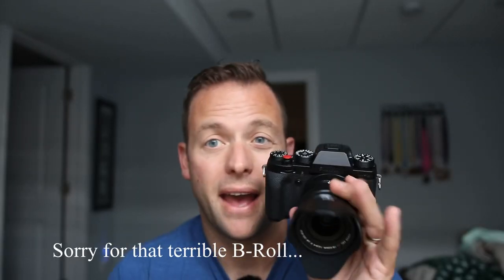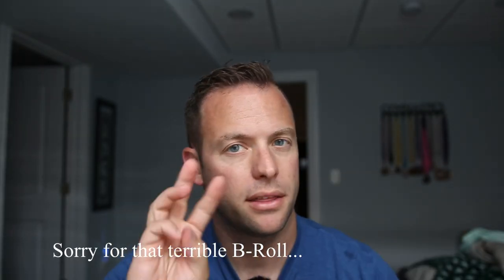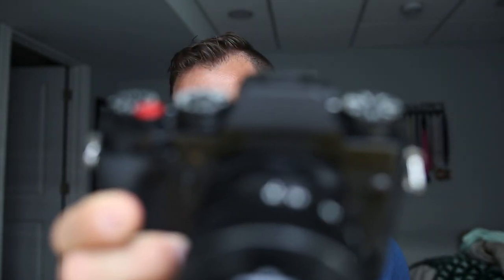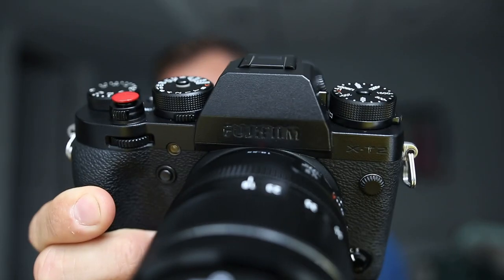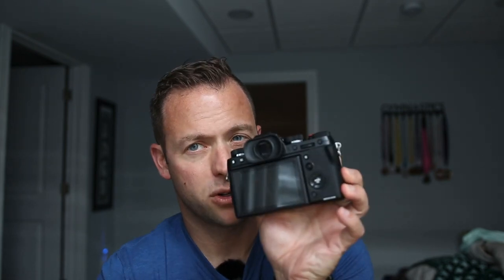I Bought The Angry Photographers Camera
Sigma 18-35 f/1.8 (EF Mount) $525
Canon 80D: $550
Comes w/ OEM Battery, charger, strap.